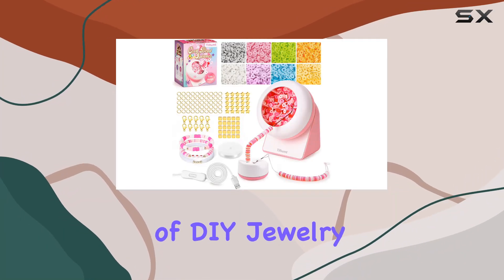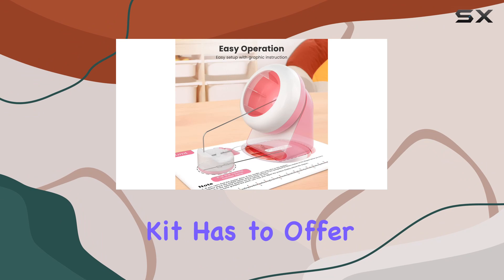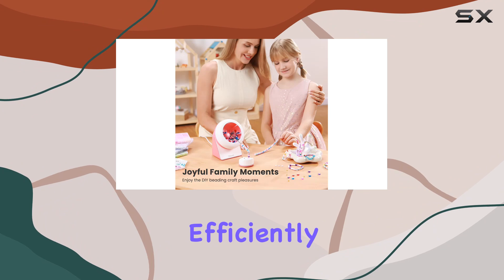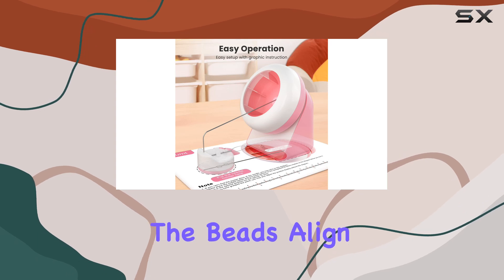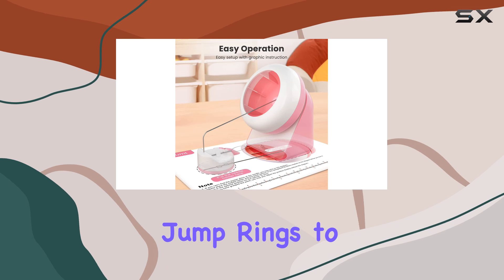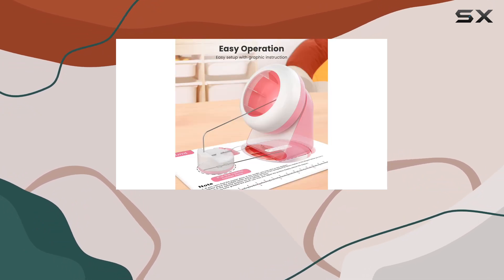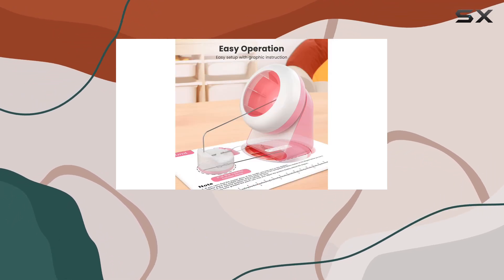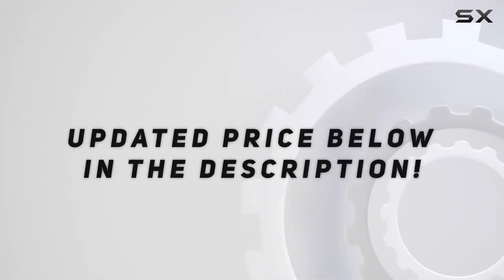Tilhumt 2112Pcs Clay Bead Spinner Kit: Discover the Best Electric Bead Spinner for Jewelry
0:00 Intro
0:06 Review

Things that we mentioned in this video:
Tilhumt 2112Pcs Clay Bead : B0C23KZ3VD